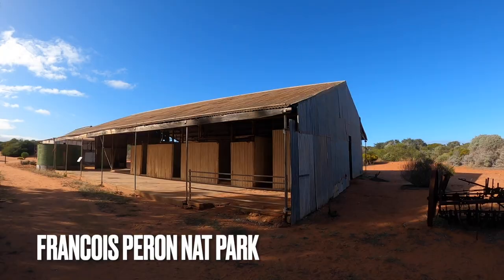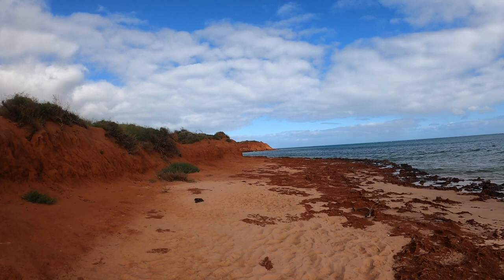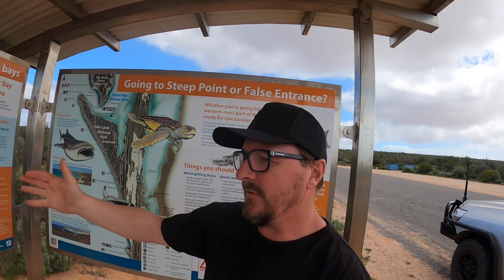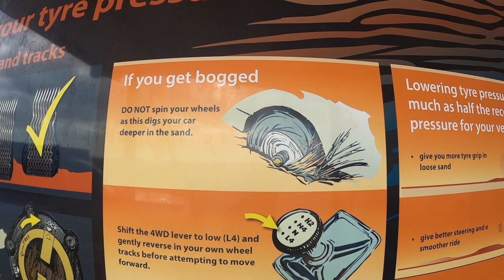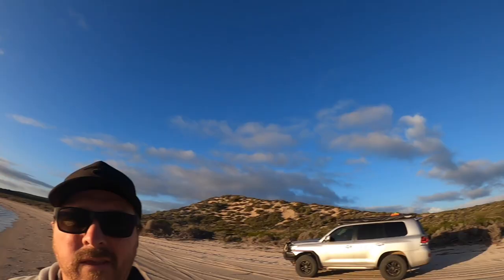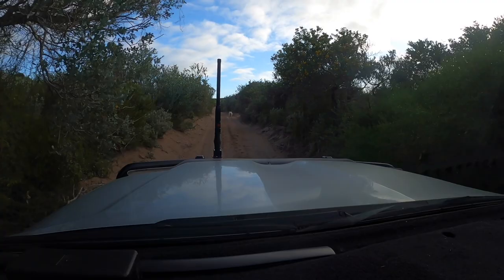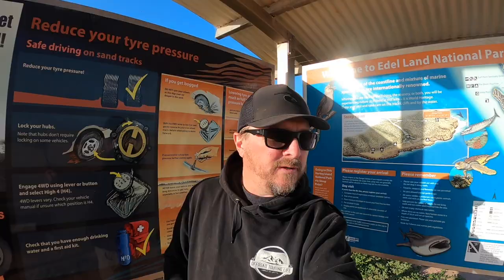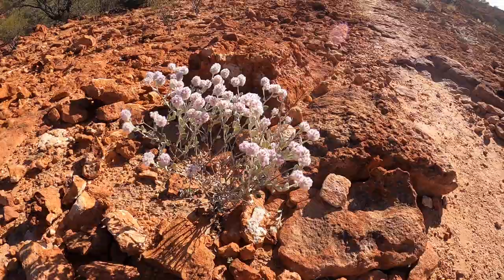Camping at Steep Point | WESTERN AUSTRALIA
Join us as we heading into the deep red sand sand of Francois Peron. Then we head as far west as we can on Australias's mailnland to Steep Point to possible one of Australia's best campsites.